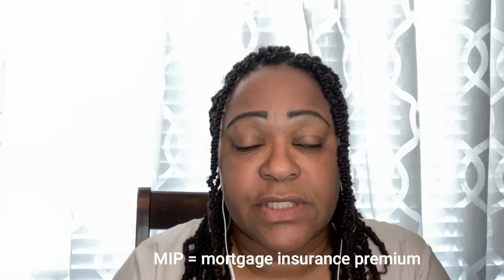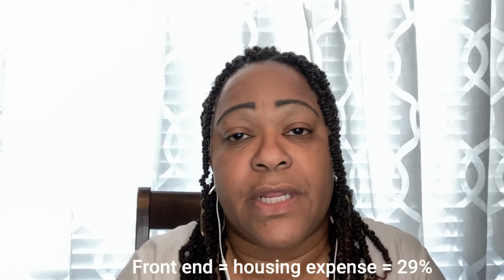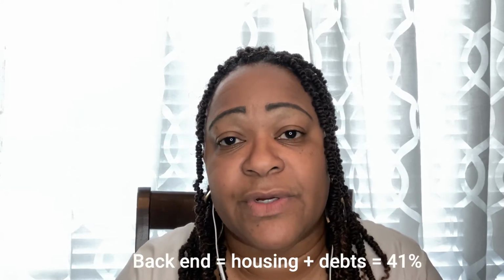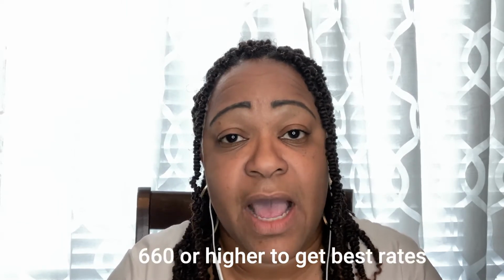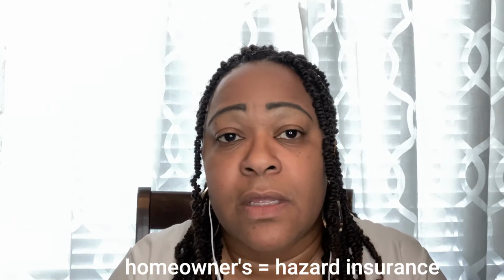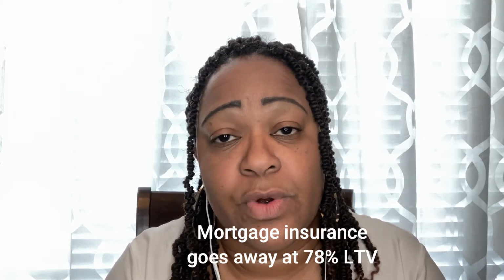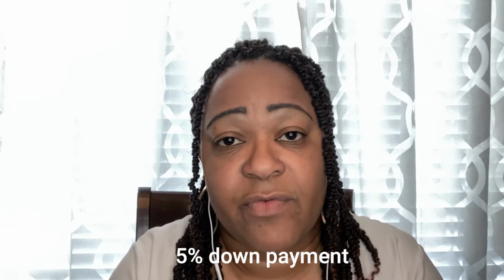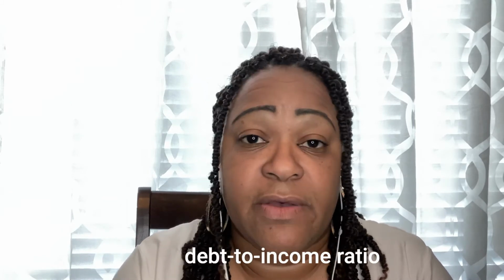What's the difference between an FHA loan vs conventional loan?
What's the difference between an FHA loan vs a conventional loan?
Both loans require private mortgage insurance (PMI) if you are above 80% loan-to-value.

Down payment assistance is available for FHA loans and the seller can pay your closing costs on both loans.

To check your debt-to-income limit and how much you can afford,